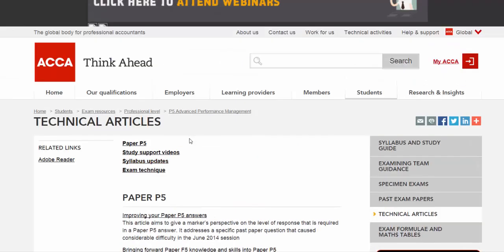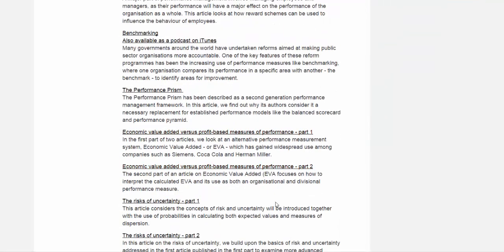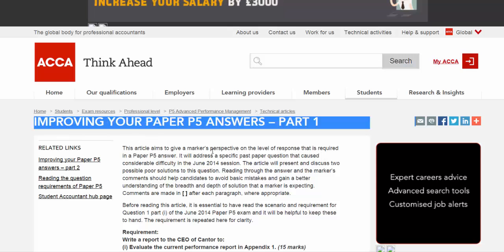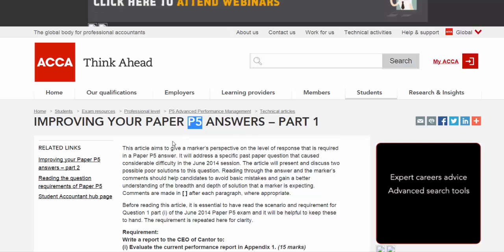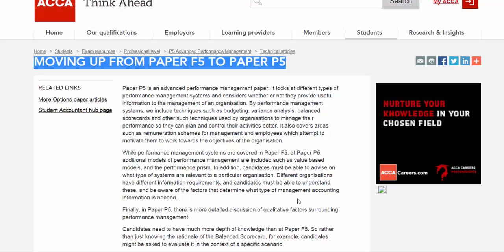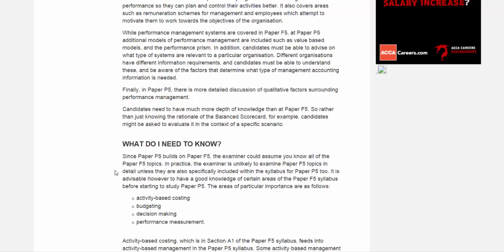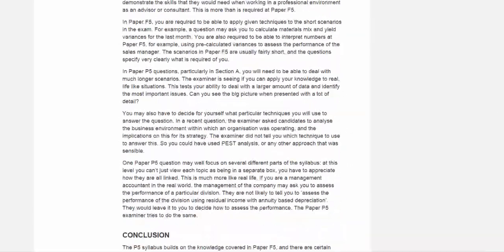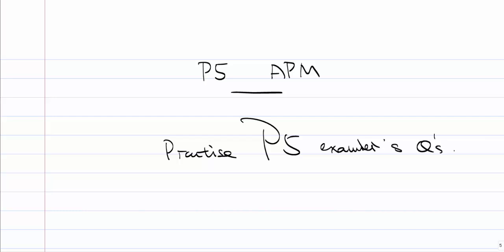ACCA P5 article on knowledge 2015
and APC is ACCA gold learning provider.